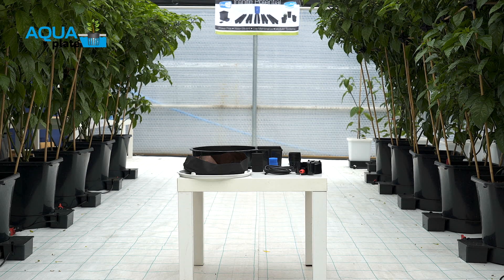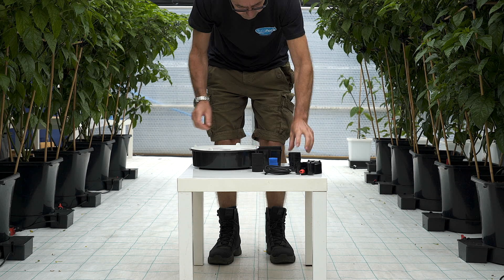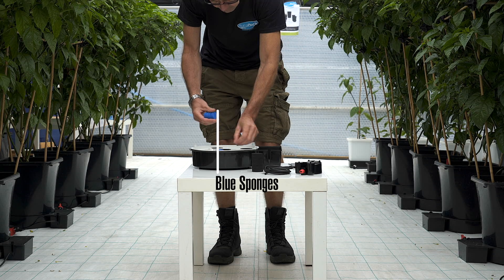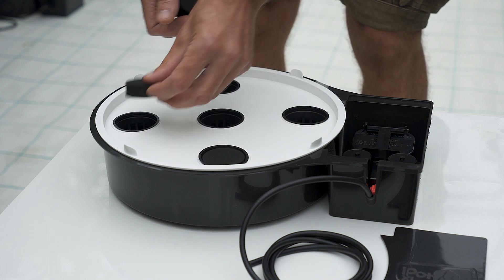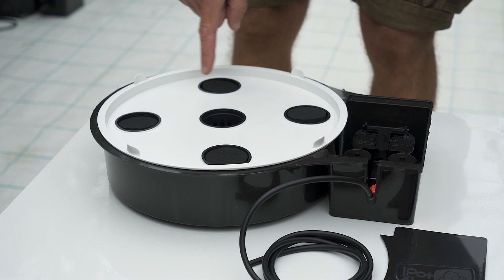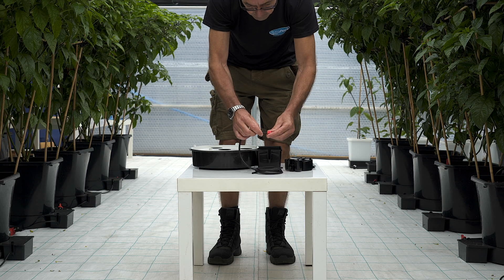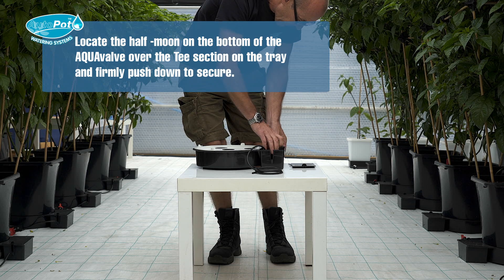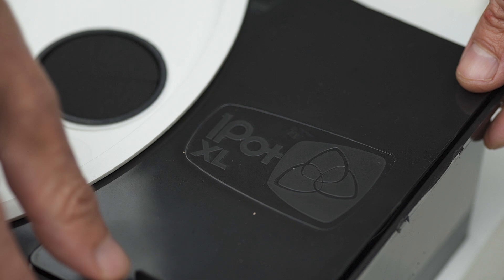AutoPot AQUAplate Setup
AQUAplate simply brings a whole new dimension to
your AutoPot Watering System. Everything you need
 to adapt an AutoPot tray for pure hydroponic growing
is contained within the kit. The seamless integration
that AQUAplate affords you saves time, expense and
 allows you to grow in our proven, highly efficient, low-maintenance
 irrigation system.

Collar and mesh-pot your plants, slot them into the
plate, drop into your AutoPot tray and you’re
growing hydroponically!

In an AutoPot system with AQUAplate plants thrive
through only ever receiving fresh irrigation and
nutrients unlike recirculating systems.

Keep up to date with the progress of AQUAplate growers all over the world

Produced by NPK Media

Keep up to date with NPK social media and their legendary podcast!